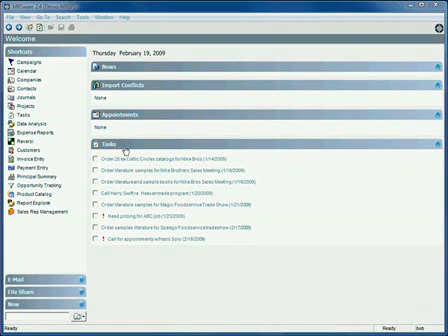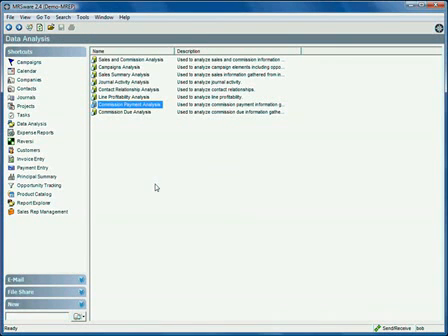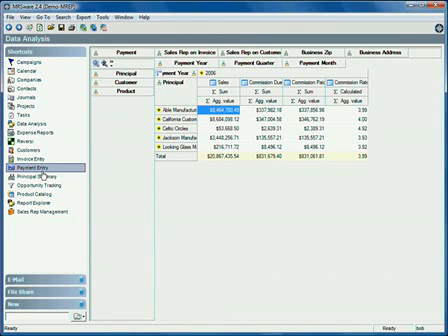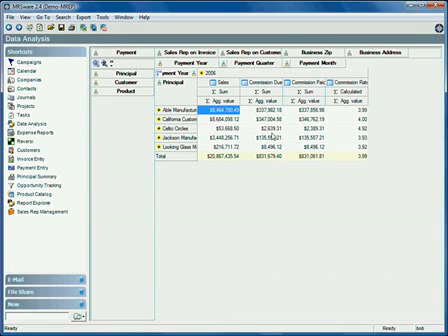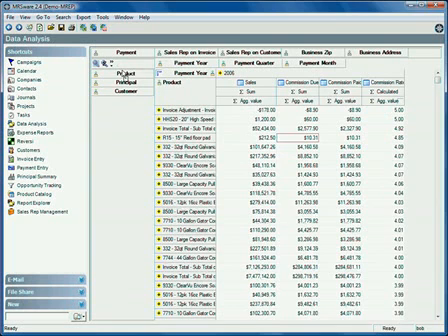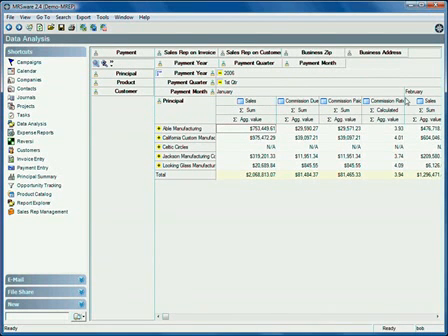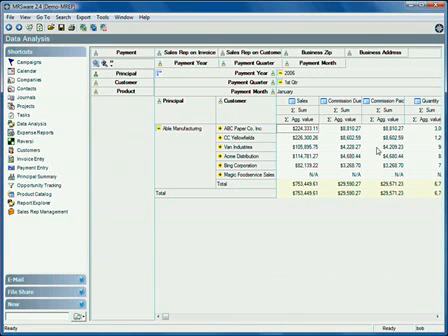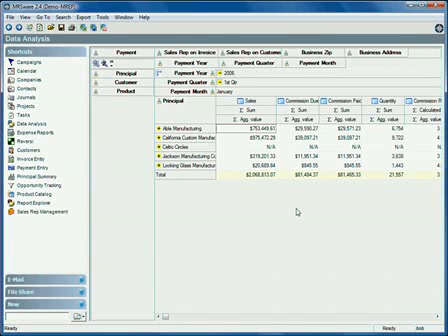Commission Payment Analysis